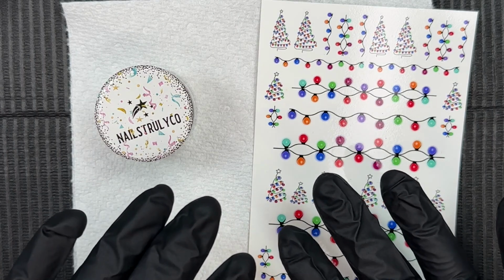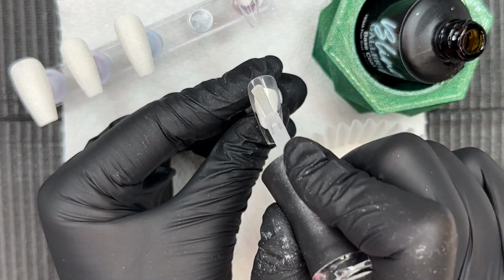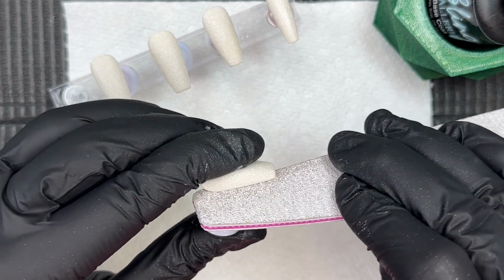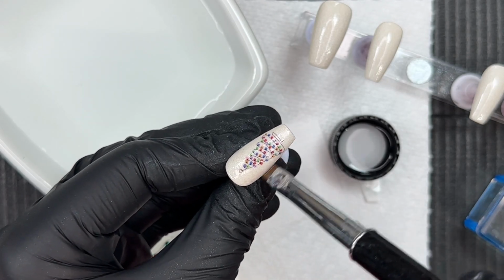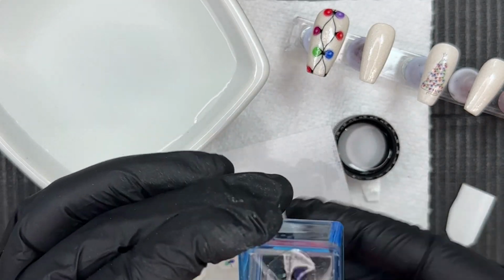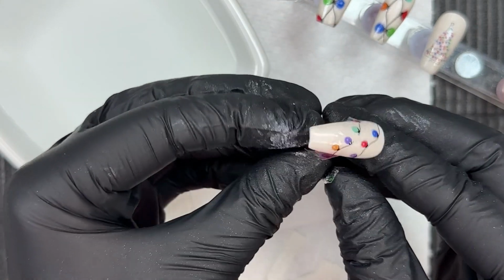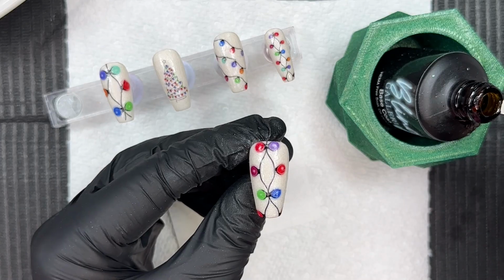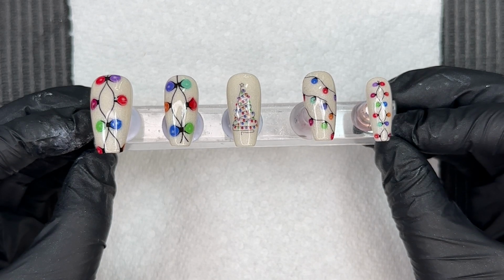Easy Holiday Nails | Christmas Lights Glow Nails | Decal Application | Easy Nail Art | Nail Tutorial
Let's create a Christmas light mani together!

Mani Details -

Dip Powder - Nails Truly Co.

Decals - Nails Truly Co.
✨Sheet - Easy Christmas Light Nails

✨Gel Base Coat & Top Coat | HEMA Free

✨Black Gloves